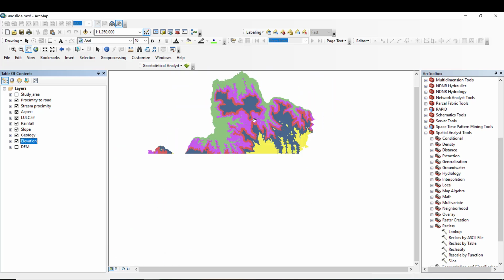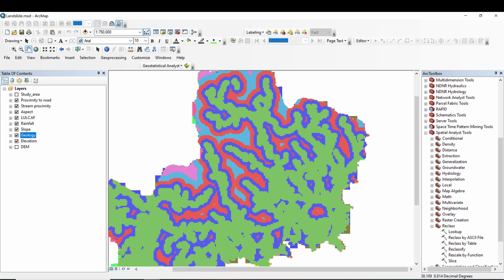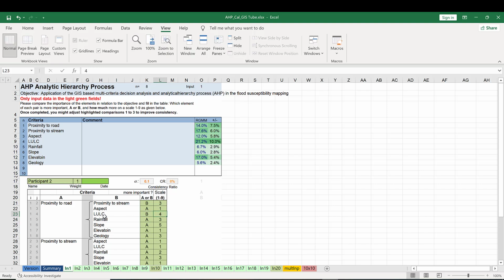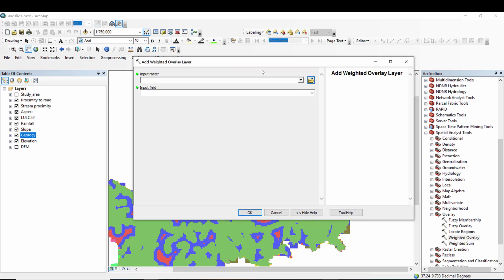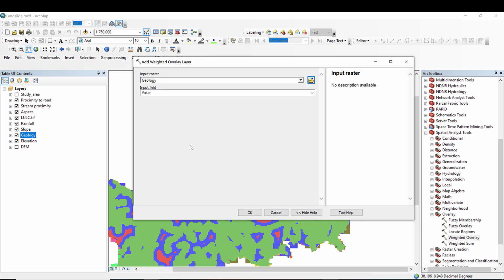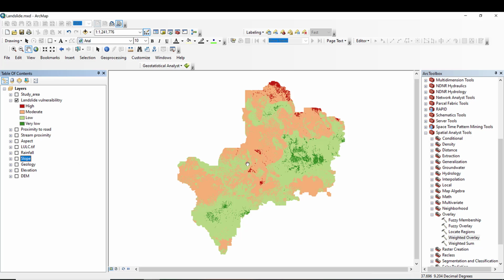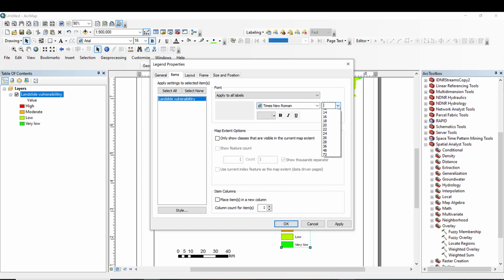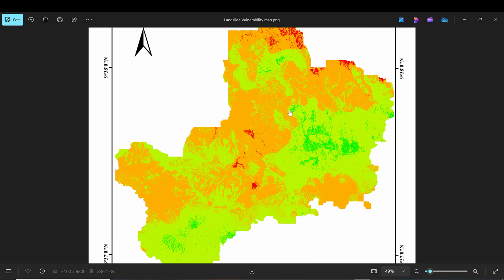Delinating Landslide Hazard | GIS and Remote sensing |@gistube1896| Part-2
This ArcGIS tutorial guides you through the process of creating landslide hazard maps using the weighted overlay method. This brings you to how to combine multiple causative geosaptail factors to determine final landslide maps and apply weightage to each, ensuring you can effectively assess and visualise potential landslide vulnerabilities.